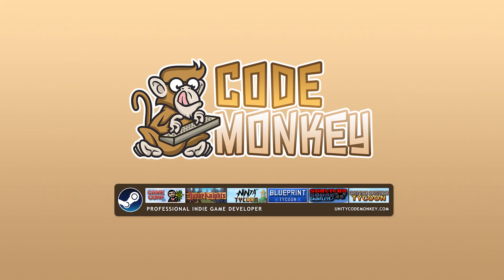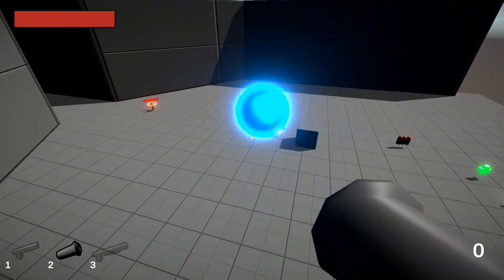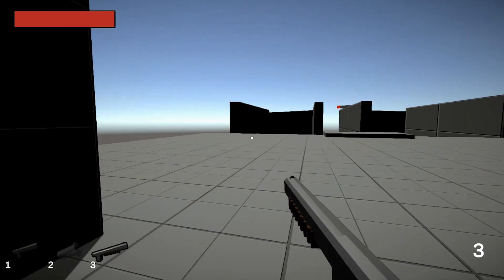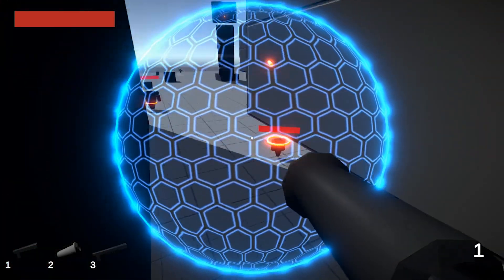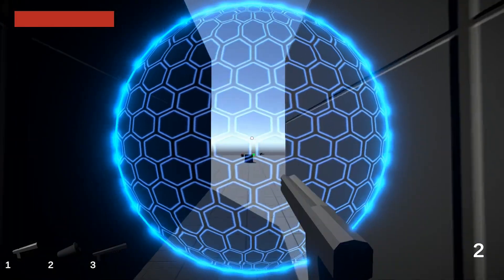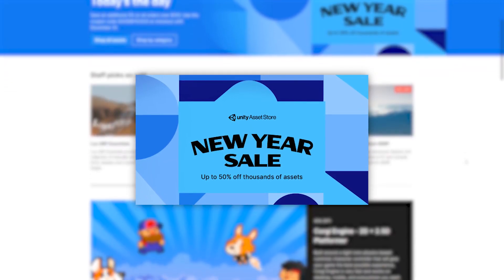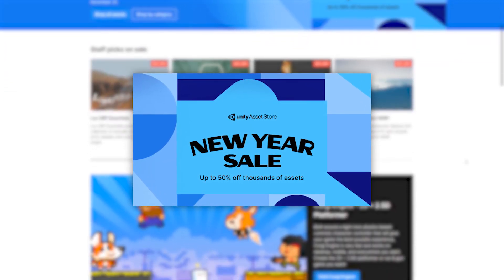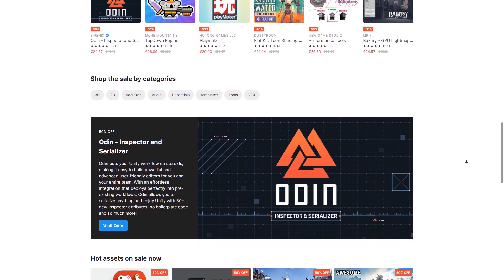Coming Soon, FREE Update FPS Game with Visual Scripting!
👍 Learn to make awesome games step-by-step from start to finish without a single line of code!